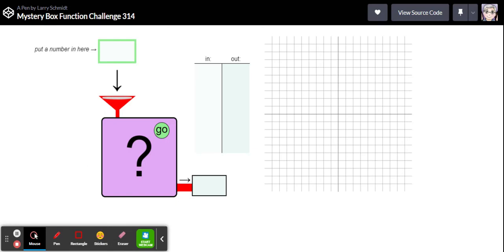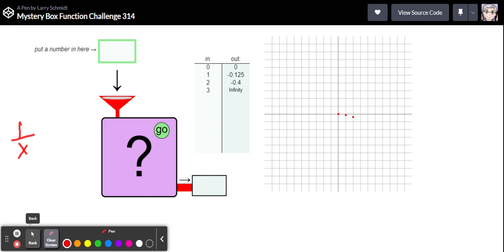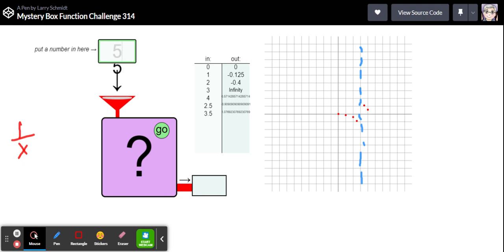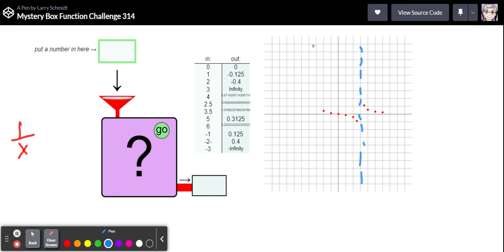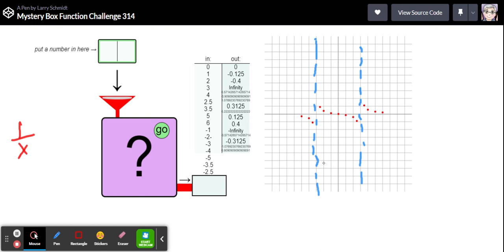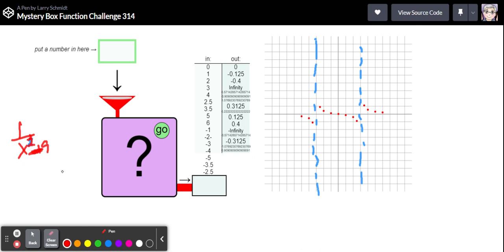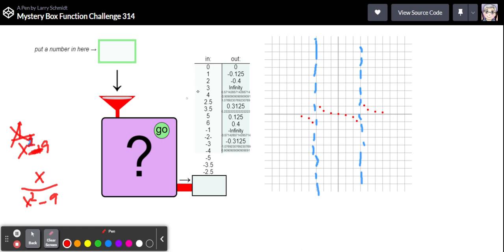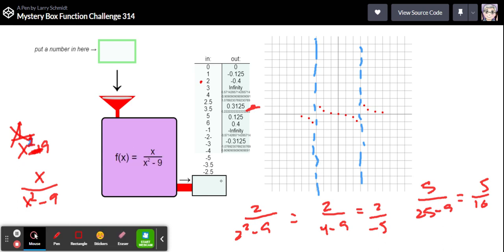Mystery Box Function Challenge 314